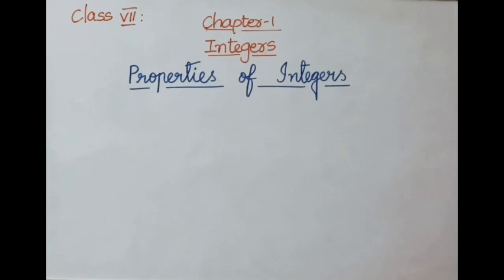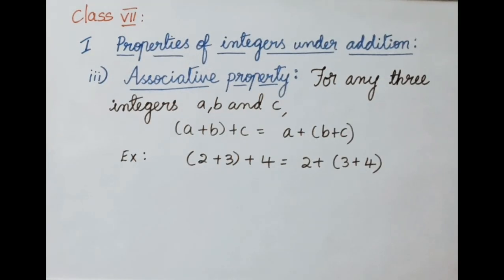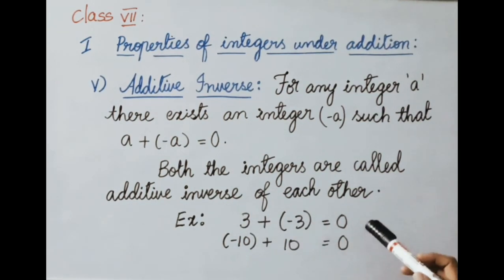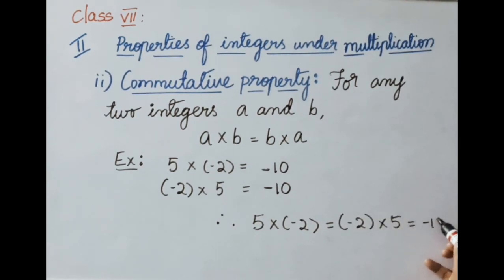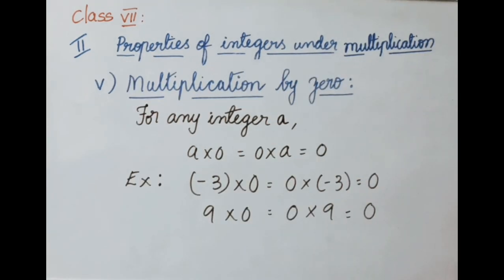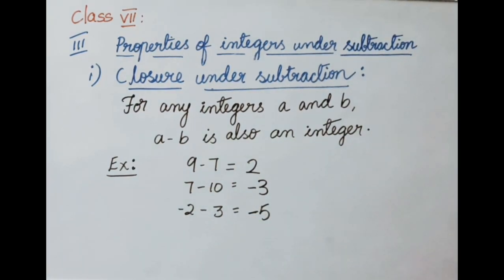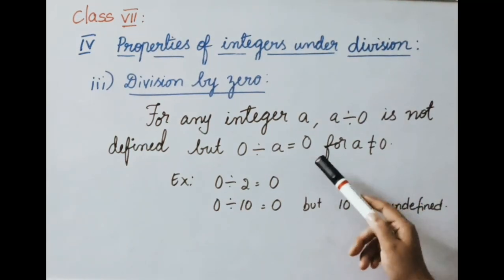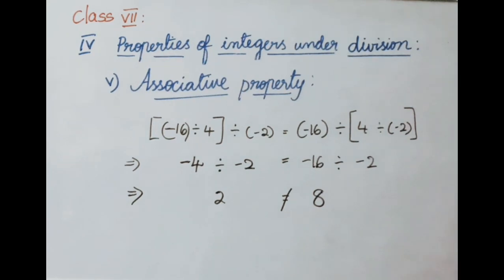Properties of Integers - Integers- Class VII || A.P & T.S State Syllabus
In this video, we explained  Properties  of Integers - with examples in detail.